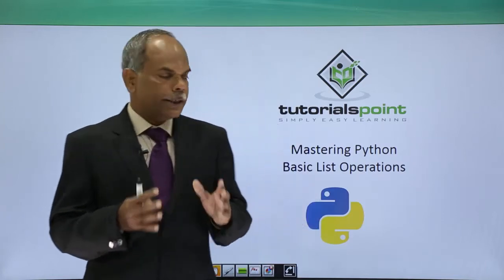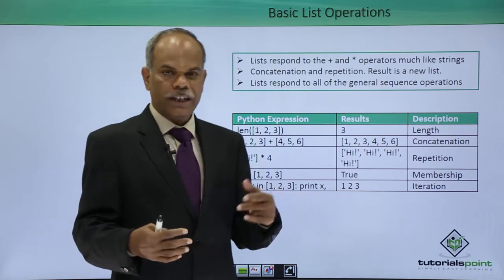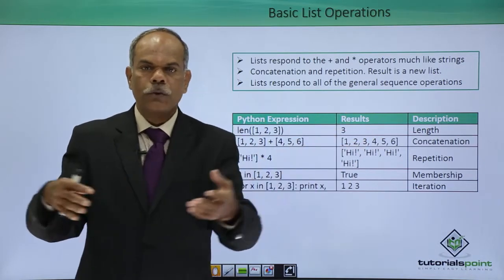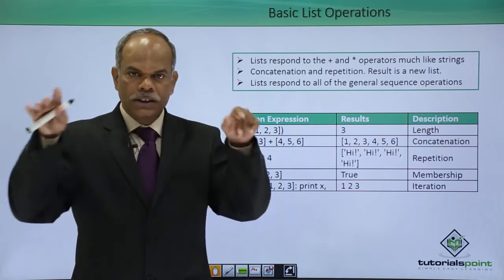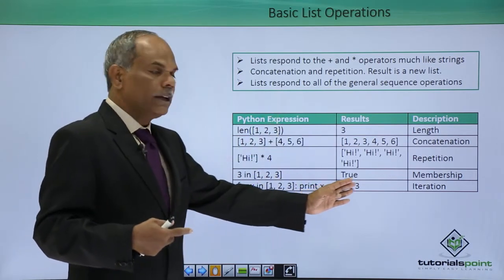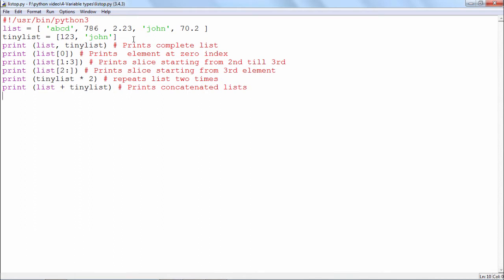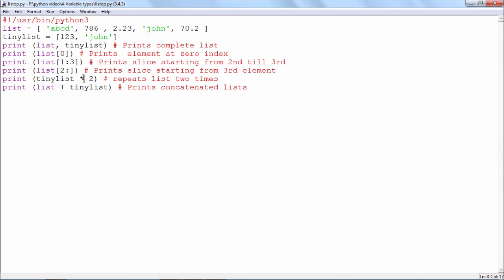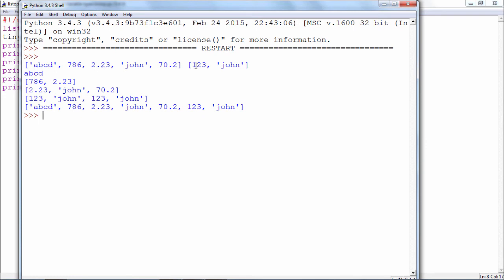Python - Basic List Operation